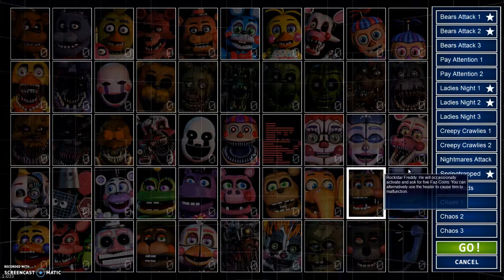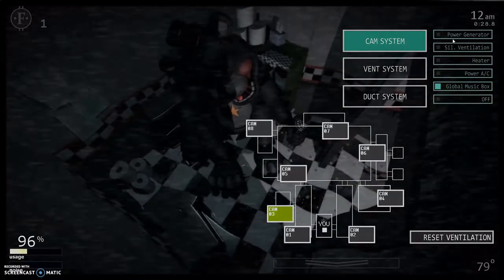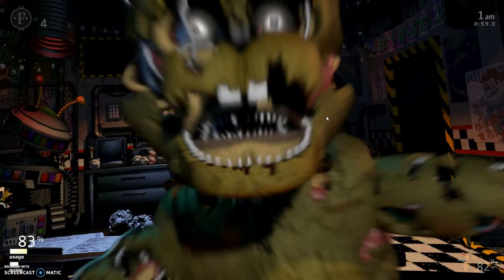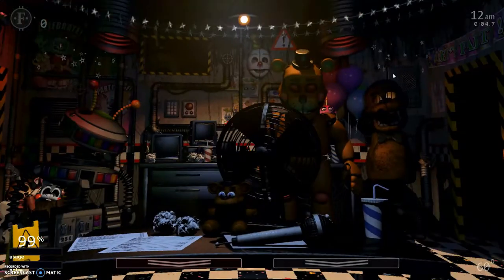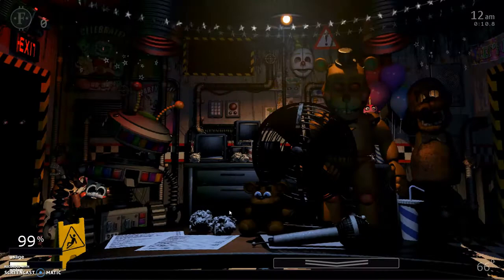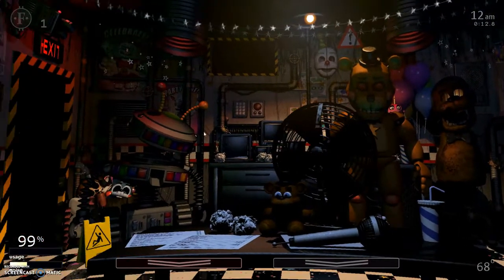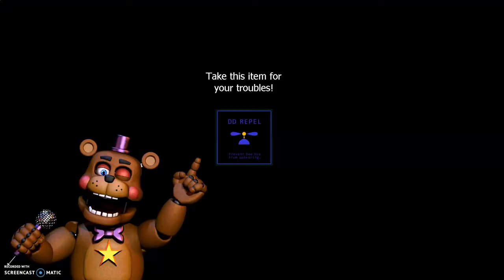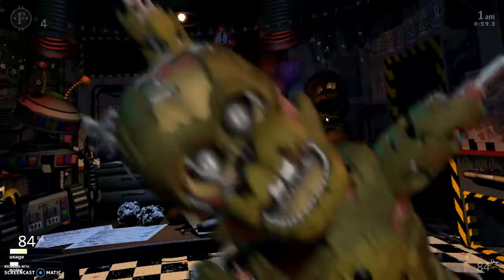Fnaf Ultimate Custom Night #2